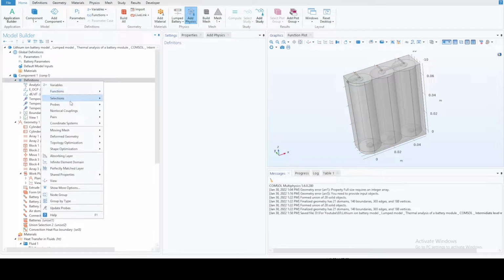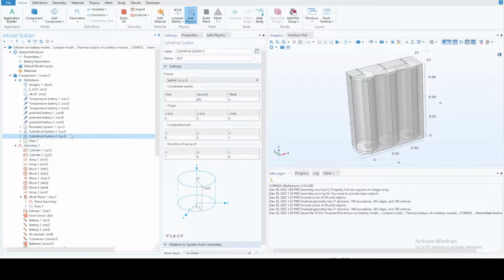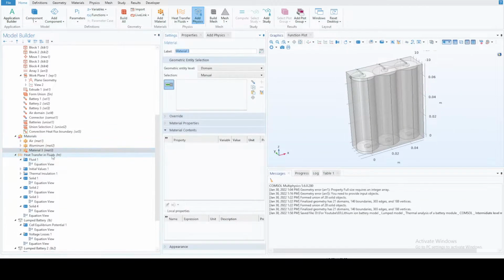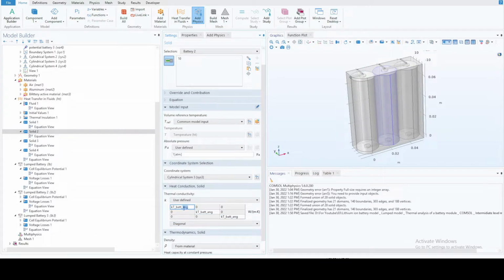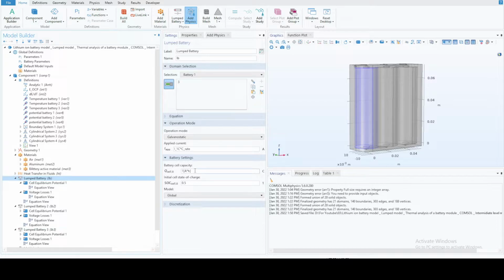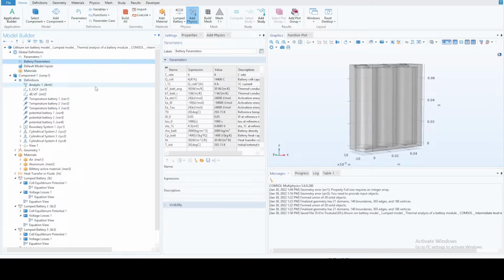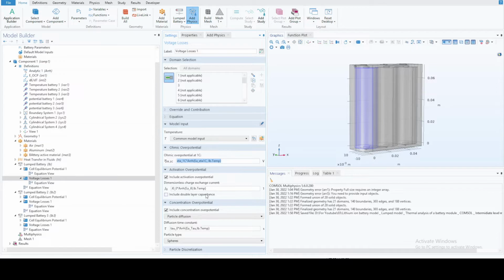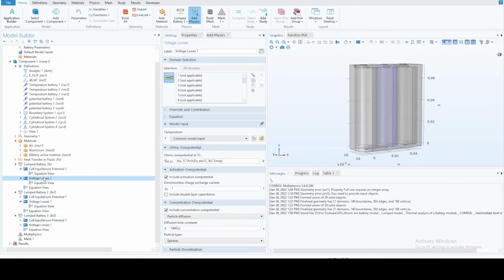Lithium ion battery Lumped model for beginners | Thermal analysis of a battery module | part 4 of 5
Part 1 of 5 : model geometry
Part 2 of 5 : model geometry and selection process
Part 4 of 5 |    Simulation setup and results

lithium ion battery model for anyone who is looking to familiarize oneself with lithium ion battery lumped modeling using COMSOL. Its a very detailed model and everything has been explained to the best of my knowledge.

More advance model can be worked on after familiarizing with this simple model. In other words, this can act as a base level model for more complex models involving lumped thermal modeling of lithium ion battery or its module.

Its quite useful for beginners who are also looking to get better at working with COMSOL since I have used various functions of COMSOL such as

- How to effectively use the geometry building process in COMSOL using parameters
- How to capitalize the selection process in COMSOL so that it can save time while working with geometry which constitutes of various small parts.
- How to build a global function and interpolation function to be used during the simulation setup.
- How to implement a different coordinate systems and how it effects the end results
These are the things you will benefit with in addition to the whole thermal modeling of Lithium ion battery model. It will definitely be very useful in the long run as a simulation engineer.

The link down below is for the two data files that have been used to build the interpolation function. (Mentioned in part 3 of 5)